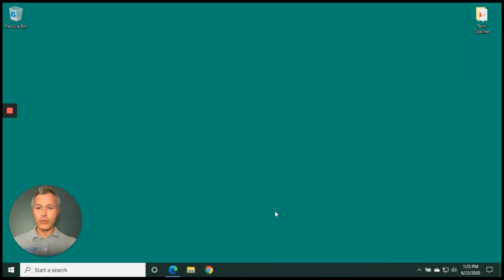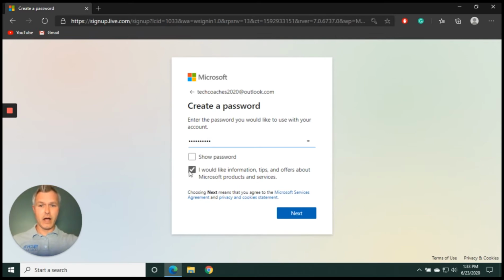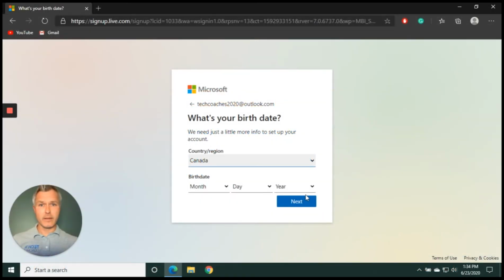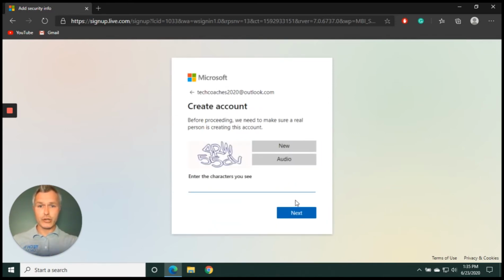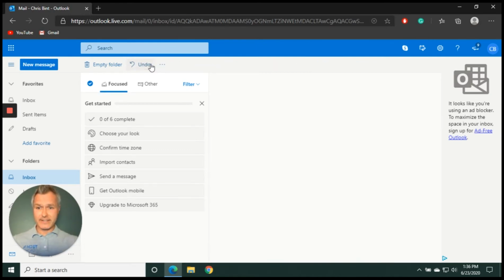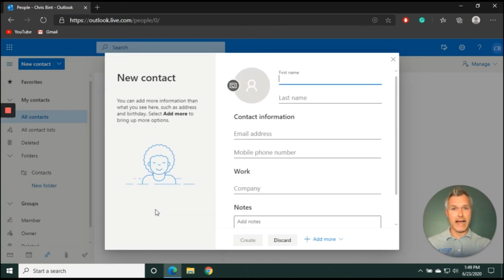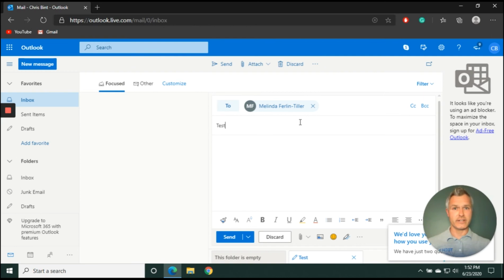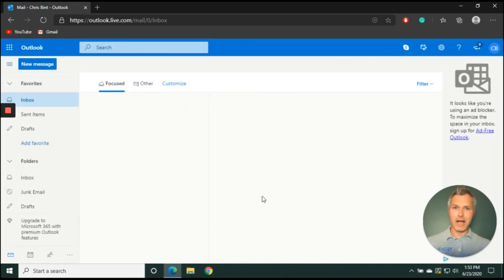How to Create and Use an Outlook Email Account on Windows 10